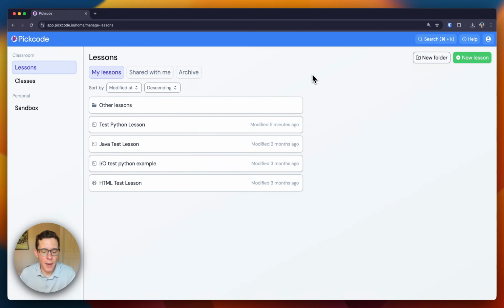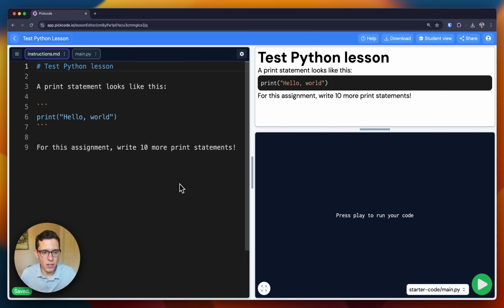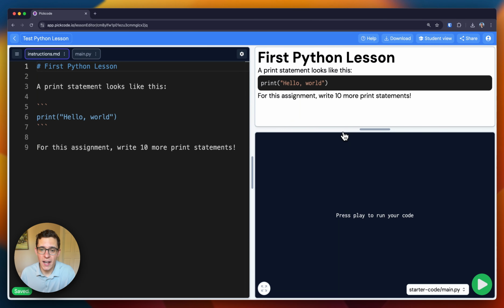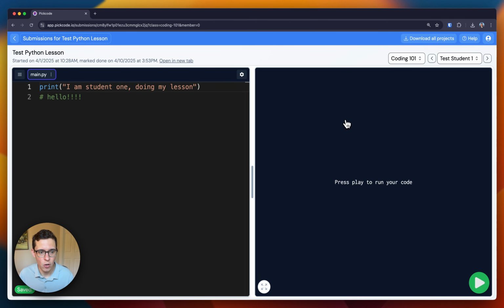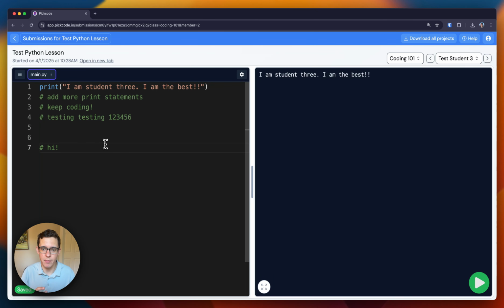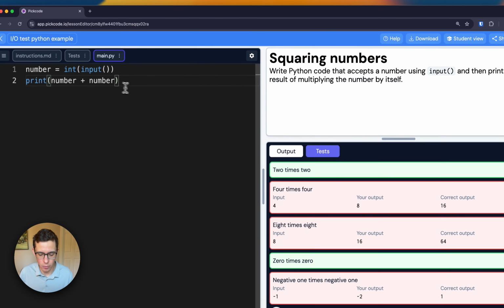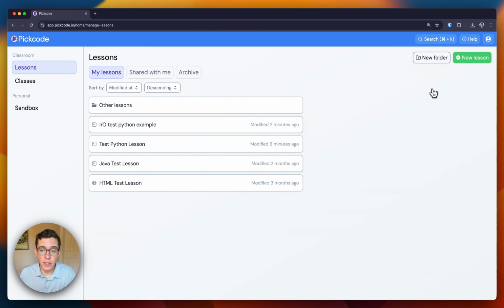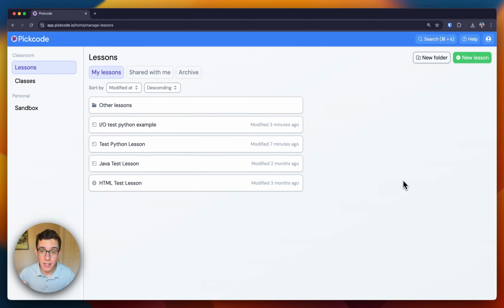Pickcode Classroom Demo July 2025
In this video, we go through a quick overview of what teachers get with a Pickcode Classroom subscription. We walk through rostering students, creating lessons, reviewing student work, and more.